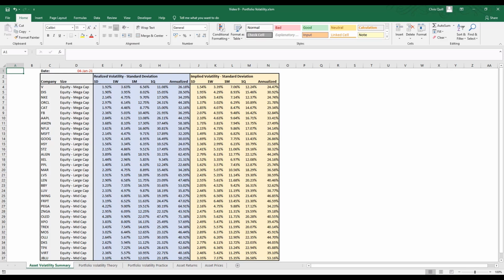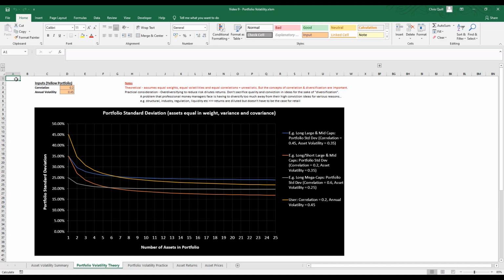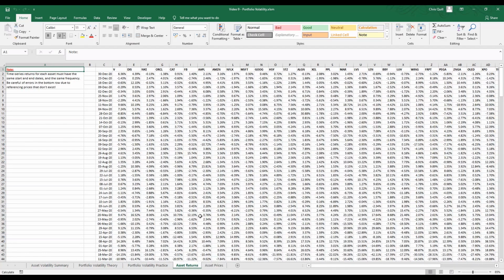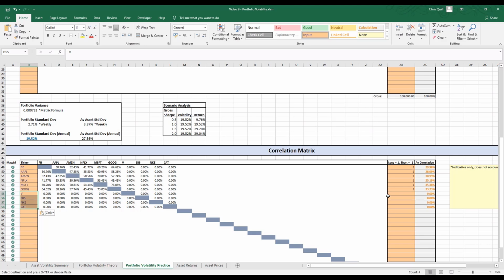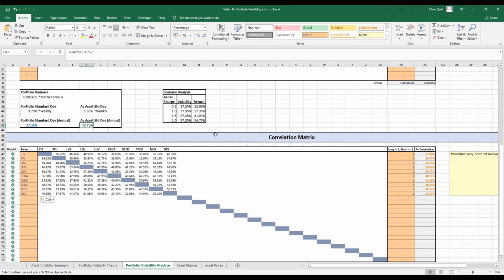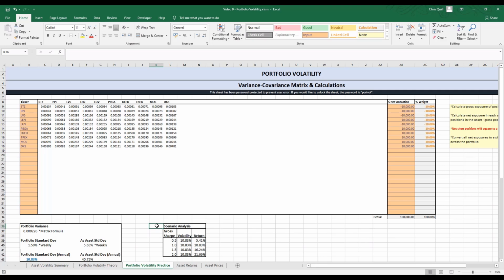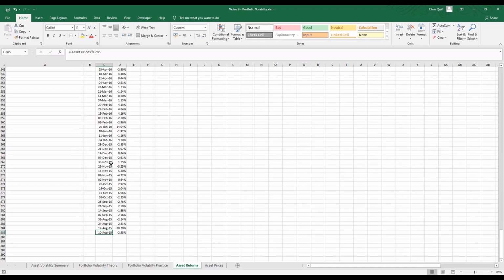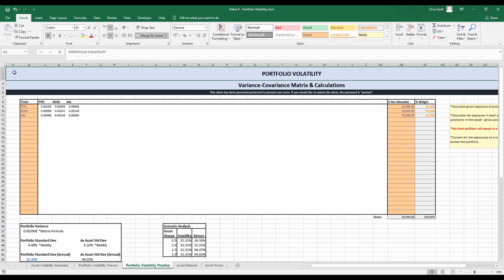09 Portfolio Volatility 2